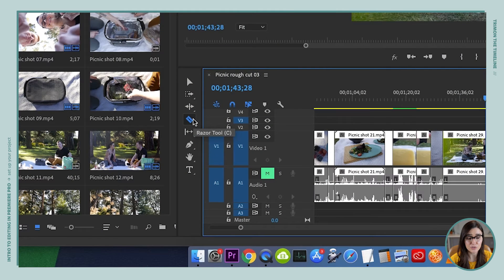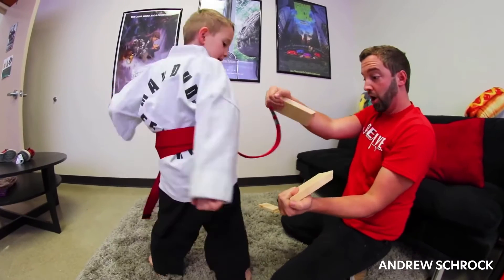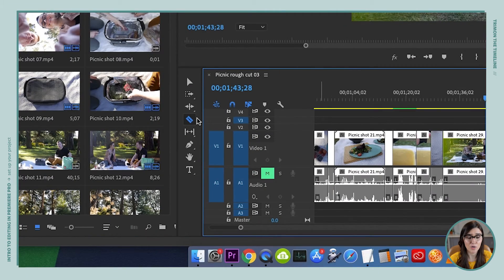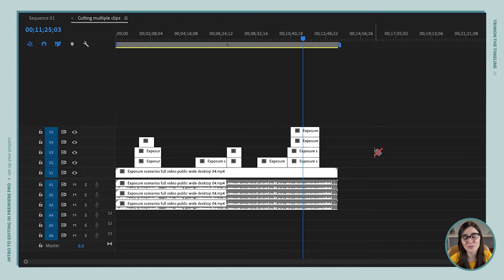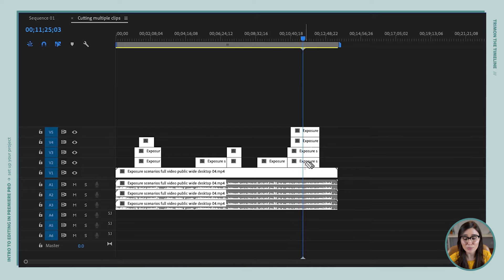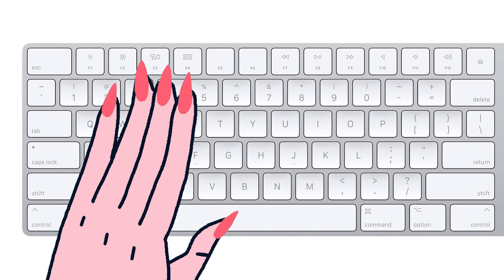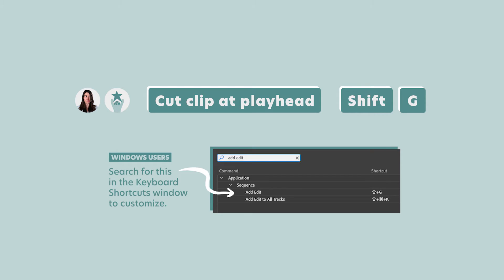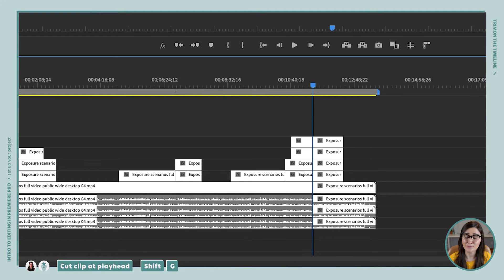SPEED HACK for splitting clips in Premiere Pro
Daaang, you're going to be cutting clips so fast after I teach you how to split footage with the razor tool AND using a sneaky lil' shortcut that's a major timesaver in Adobe Premiere Pro CC 2020.